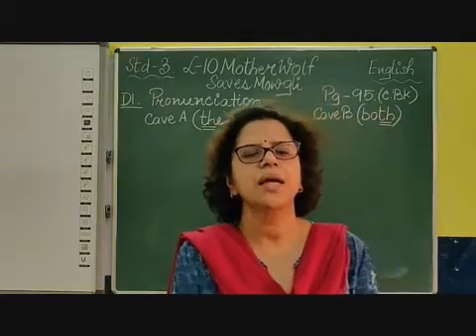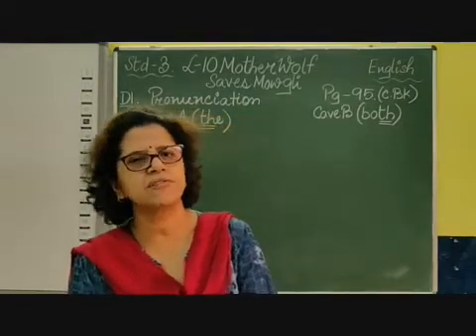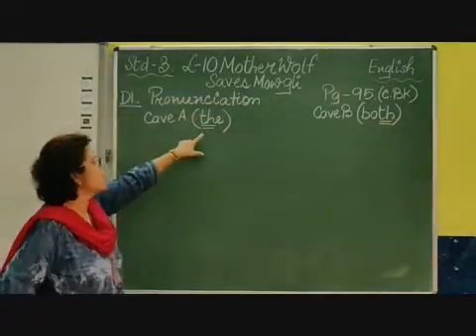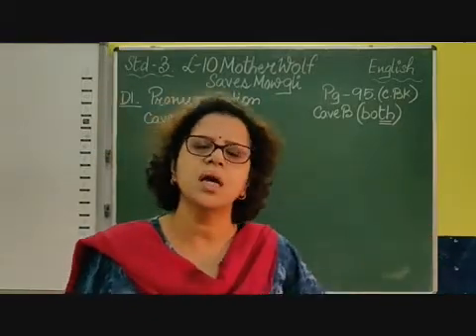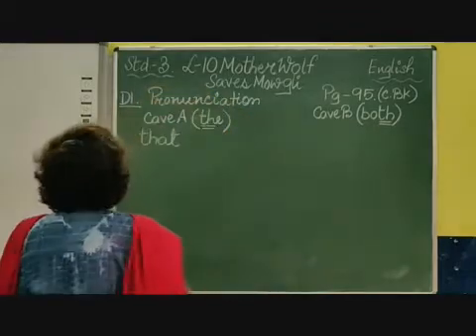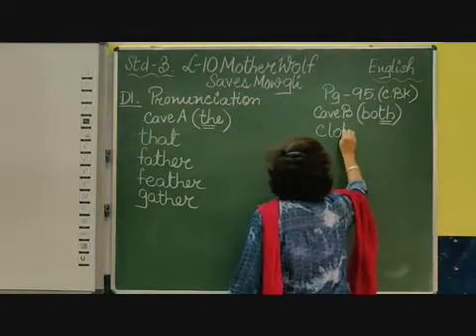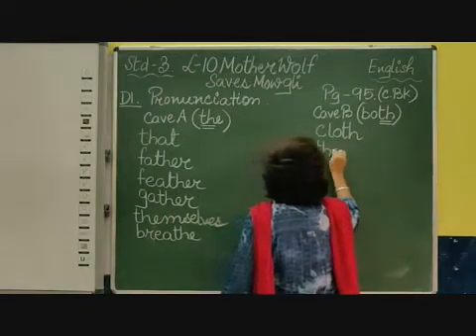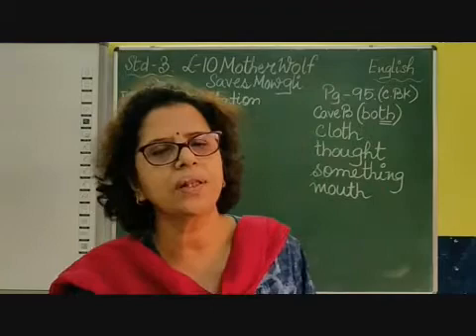III English Chapter 10 Mother Wolf saves Mowgli Part 6